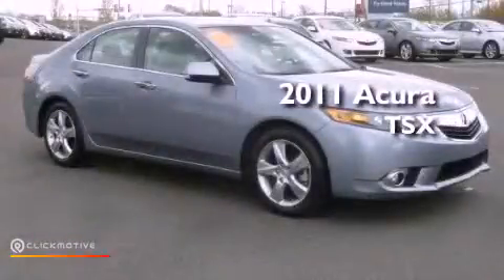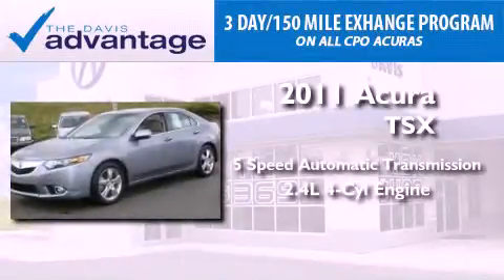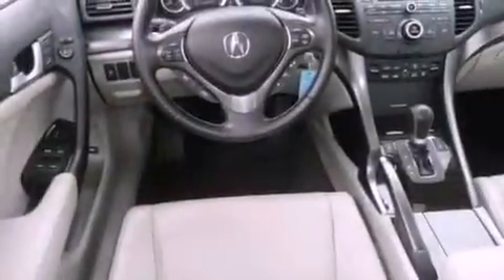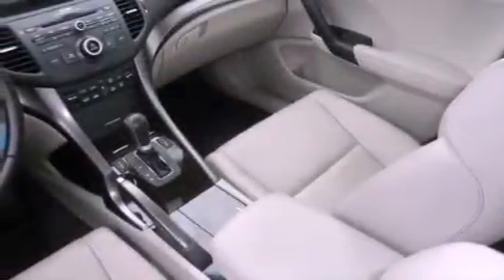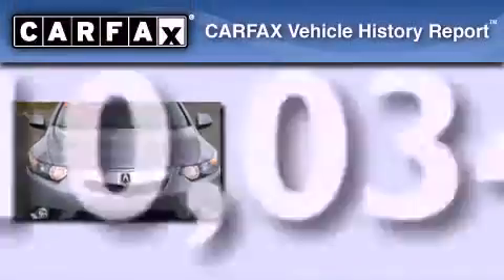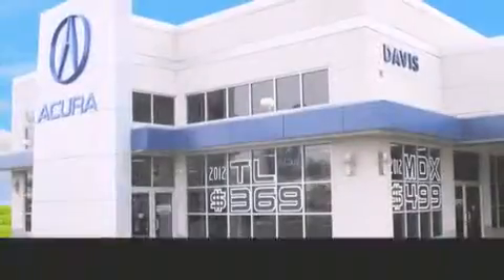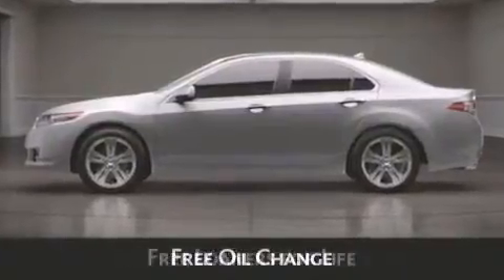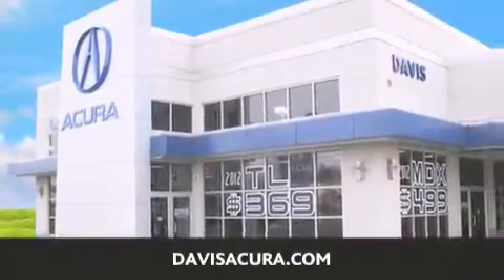Pre-Owned 2011 Acura TSX Langhorne PA 19047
Year : 2011
 Make : Acura
 Model : TSX
 Engine : Gas I4 2.4L/144
 Trans . : Automatic
 Exterior : ICE BLUE
 Miles : 10,034
 Interior : GREY
 Stock : 2118005A